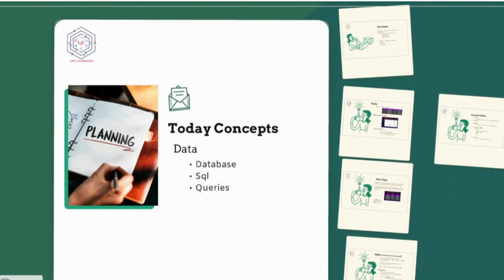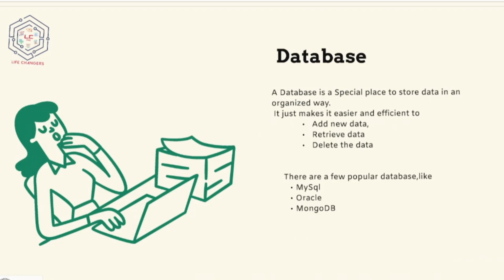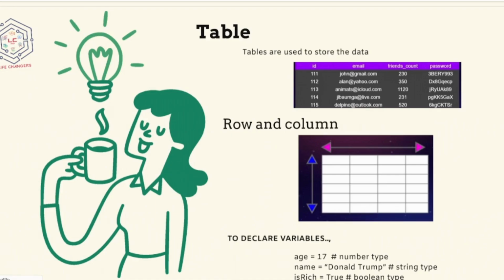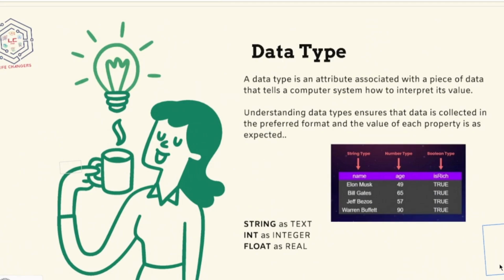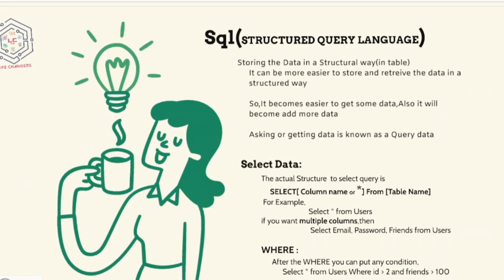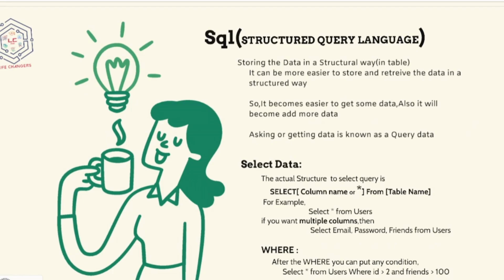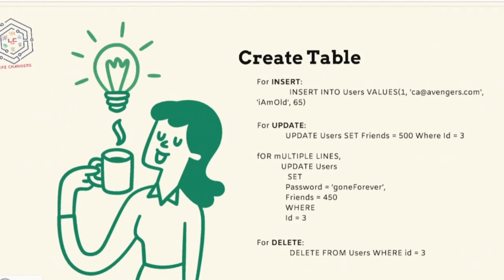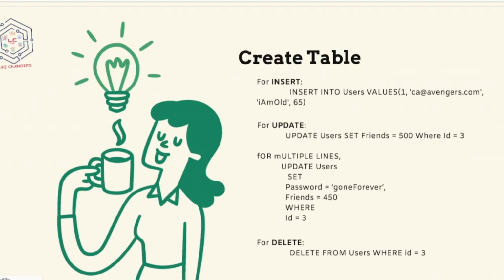Databases &Queries for Python | LC Academy | Python Programming Intermediate Level | Episode-7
▶️ In this episode, we'll dive into fundamental concepts essential for anyone embarking on their programming journey: Databases &Queries for Python